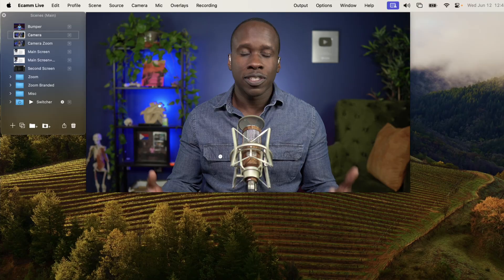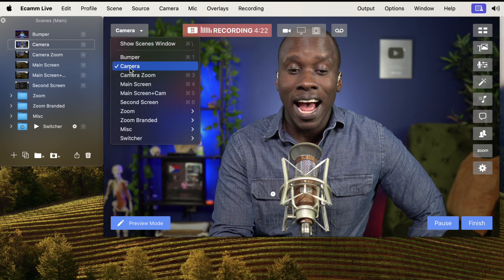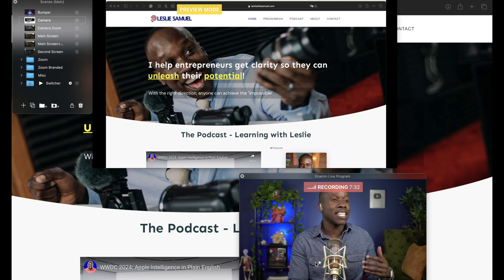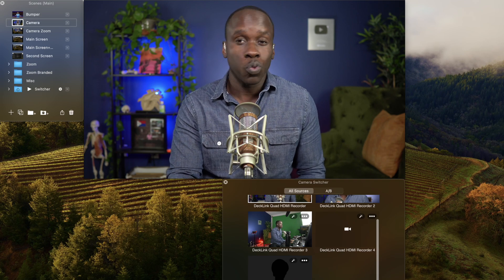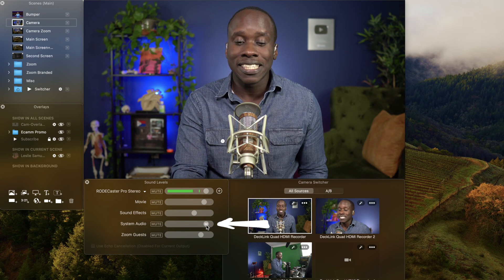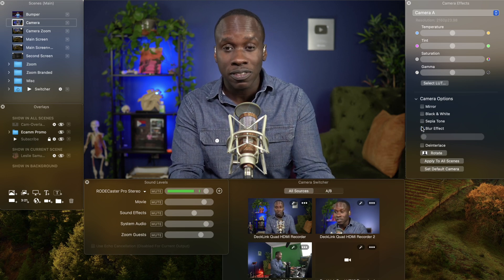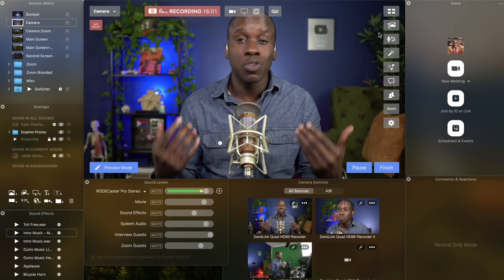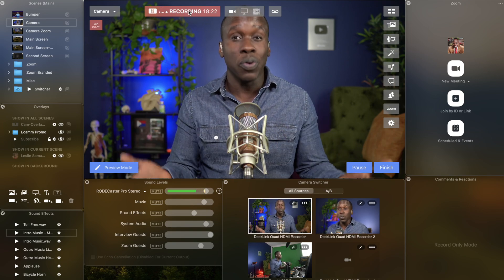Ecamm Live Walkthrough: The Ultimate Guide to All Features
Ecamm Live isn’t just for live streaming—it’s an all-in-one video production powerhouse. In this walkthrough, I’ll show you everything Ecamm Live has to offer, whether you’re creating high-quality recorded videos or going live for your audience.

From setting up scenes and overlays to recording videos, managing comments, and even advanced features like virtual camera integration, this guide has you covered. If you’re looking to streamline your video production or take your live streams to the next level, you’ll find everything you need right here.

Got questions or tips to share? Drop them in the comments—I’d love to hear from you!